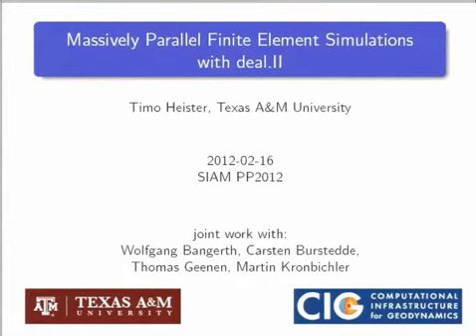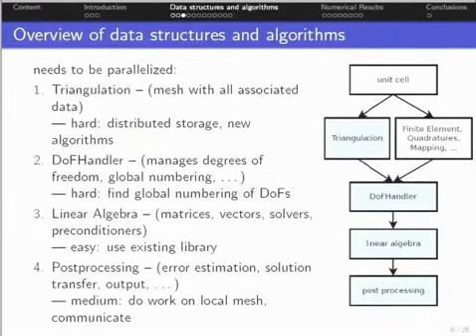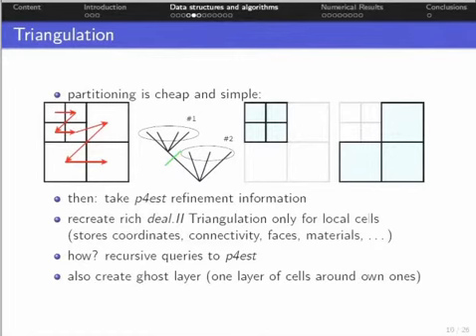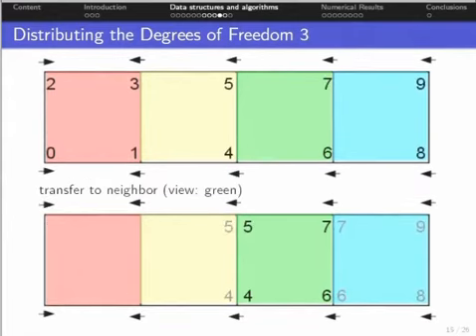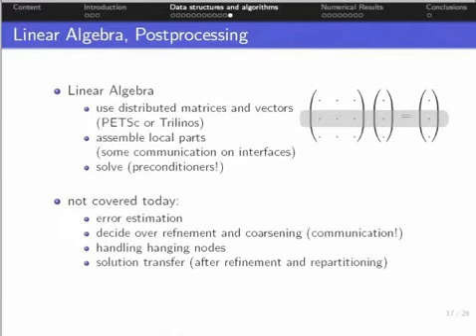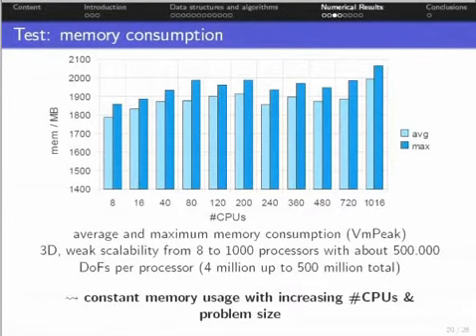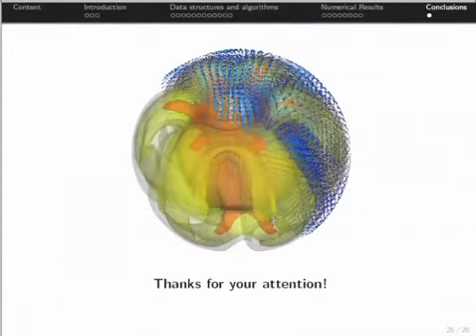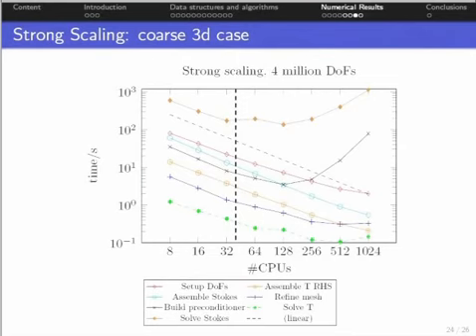Talk: Massively Parallel Finite Element Simulations with deal.II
Presented by Timo Heister, Texas A&M University, USA at the SIAM PP12 conference